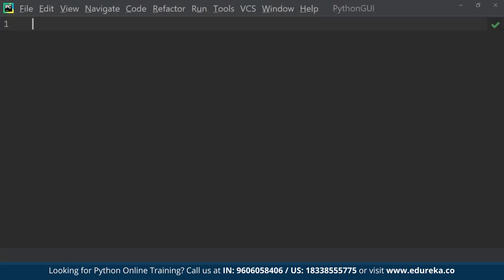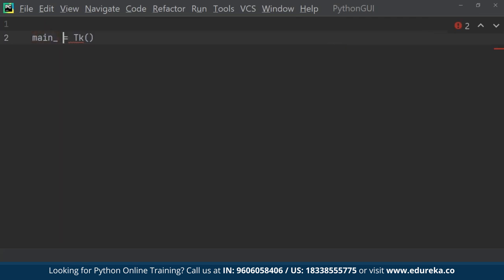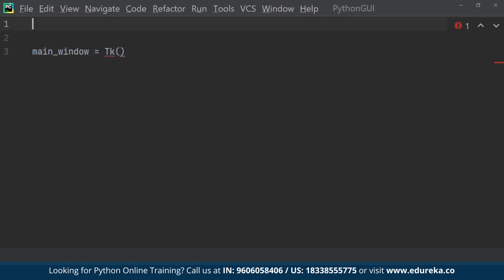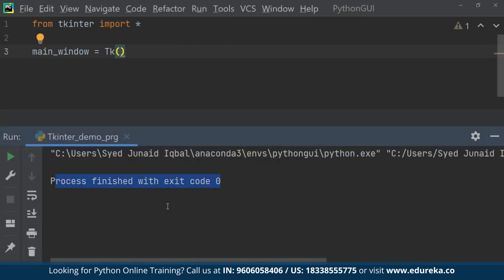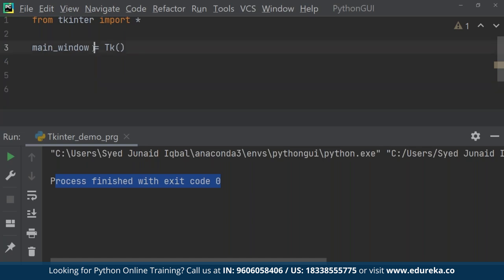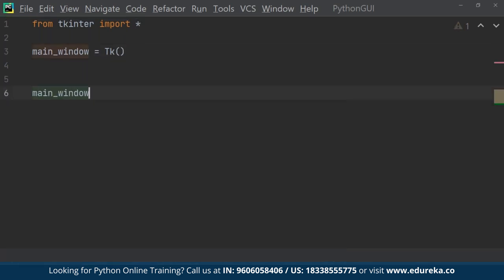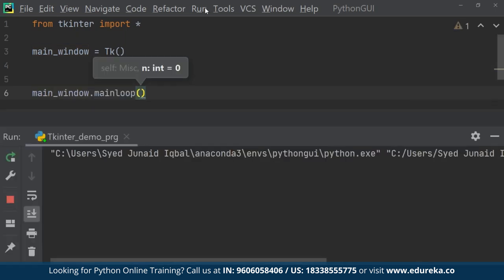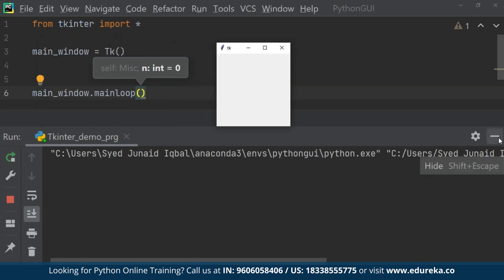Python GUI | How To Make A GUI In Python | Best GUI Framework In Python | Edureka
This Edureka video on "Python GUI" will walk you through the core concepts of the popular GUI framework in python and in the process tell you how to build one. The following topics are covered in this video:
00:00:00 Introduction
00:01:12 What is GUI?
00:02:23 GUI Components
00:04:05 GUI in Python
00:04:48 Tkinter
00:31:55 Kivy
00:45:33 PyQt5
00:57:32 PyGame

1. This is a 5 Week Instructor-led Online Course,40 hours of assignment and 20 hours of project work
2. We have a 24x7 One-on-One LIVE Technical Support to help you with any problems you might face or any clarifications you may require during the course.
3. At the end of the training, you will be working on a real-time project for which we will provide you a Grade and a Verifiable Certificate!

1. Master the Basic and Advanced Concepts of Python
2. Understand Python Scripts on UNIX/Windows, Python Editors, and IDEs
3. Master the Concepts of Sequences and File operations
4. Learn how to use and create functions, sorting different elements, Lambda function, error handling techniques, and Regular expressions and using modules in Python
5. Gain expertise in machine learning using Python and build a Real-Life Machine Learning application
6. Understand the supervised and unsupervised learning and concepts of Scikit-Learn
7. Master the concepts of MapReduce in Hadoop
8. Learn to write Complex MapReduce programs
9. Understand what is PIG and HIVE, Streaming feature in Hadoop, MapReduce job running with Python
10. Implementing a PIG UDF in Python, Writing a HIVE UDF in Python, Pydoop, and/Or MRjob Basics
11. Master the concepts of Web scraping in Python
12. Work on a Real Life Project on Big Data Analytics using Python and gain Hands-on Project Experience

Python runs on Windows, Linux/Unix, Mac OS and has been ported to Java and .NET virtual machines. Python is free to use, even for commercial products, because of its OSI-approved open source license.
Python has evolved as the most preferred Language for Data Analytics and the increasing search trends on python also indicate that Python is the next "Big Thing" and a must for Professionals in the Data Analytics domain.

Business Analysts
Project Managers